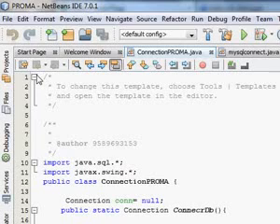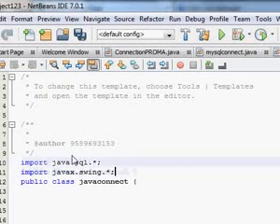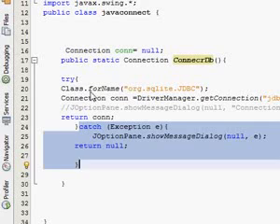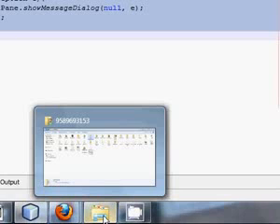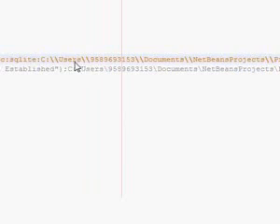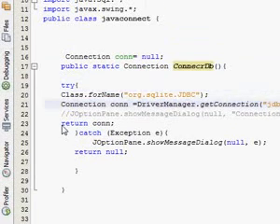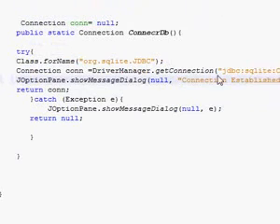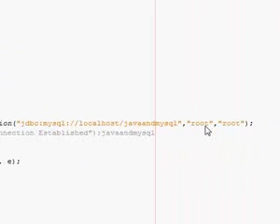Java prog#2 Database Connection Sqlite or MySQL to Java YouTube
Database Connection Sqlite or MySQL  to Java